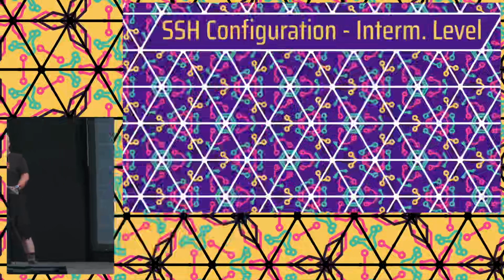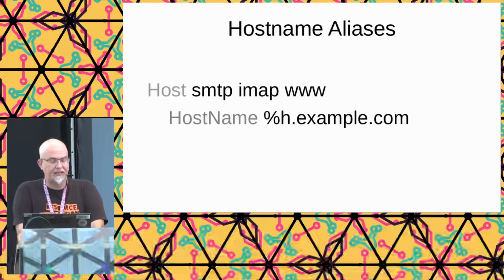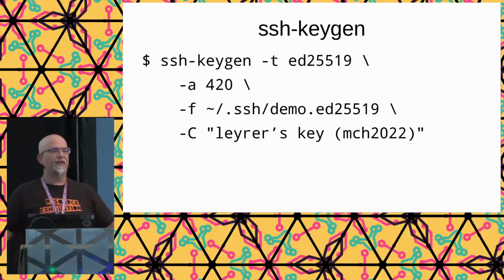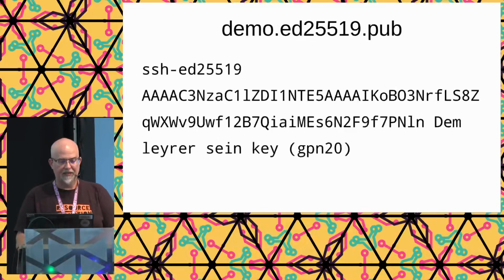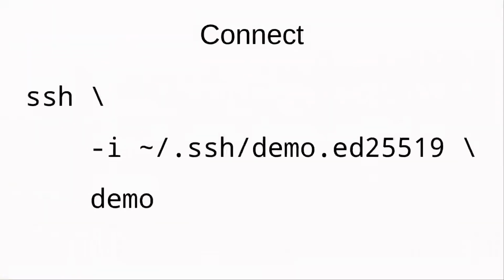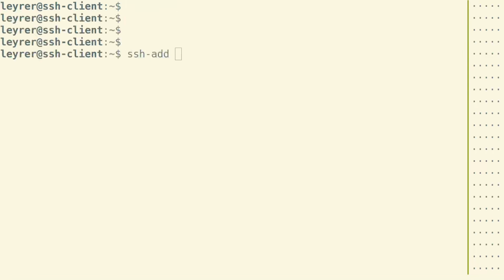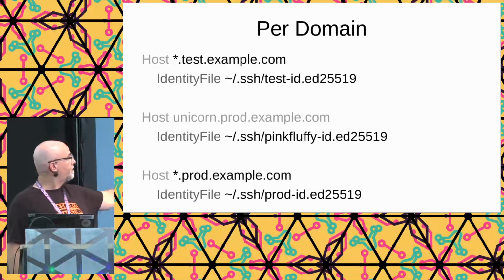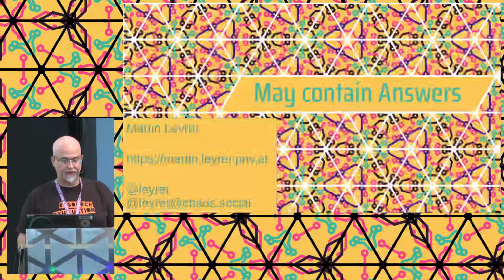SSH Configuration, Intermediate Level